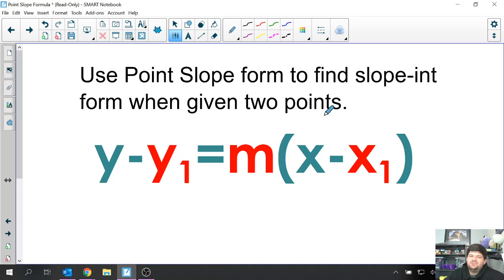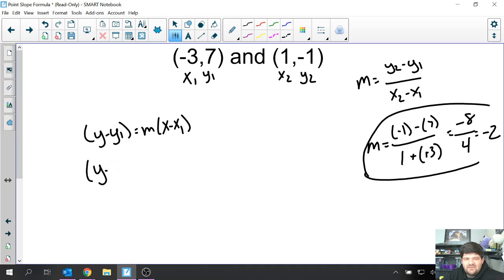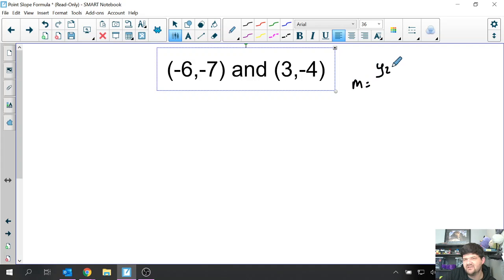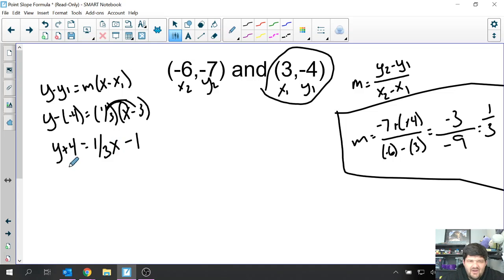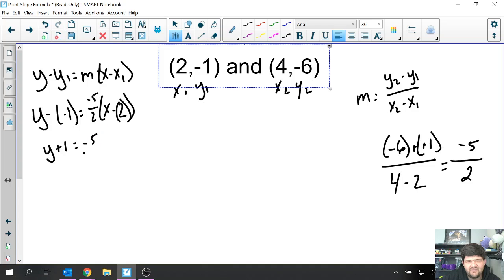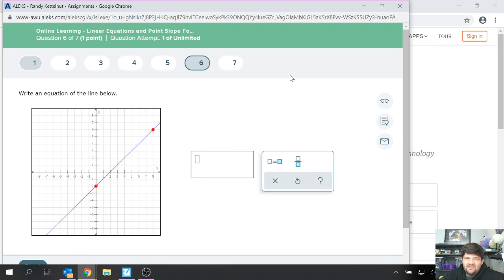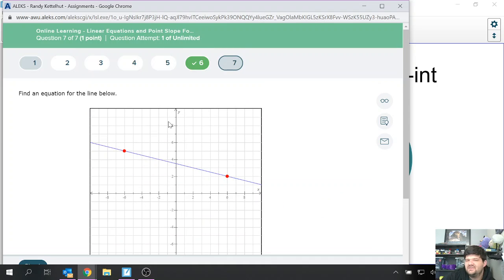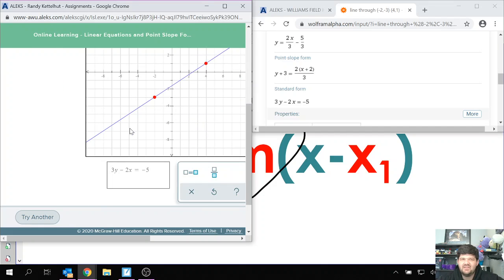Slope-int form given TWO points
Via the route of point-slope form